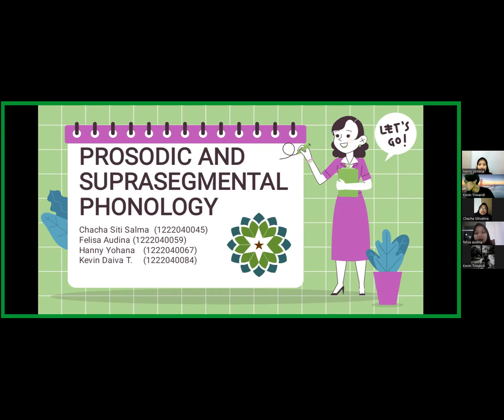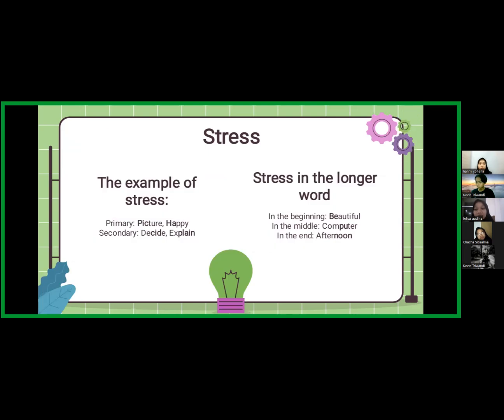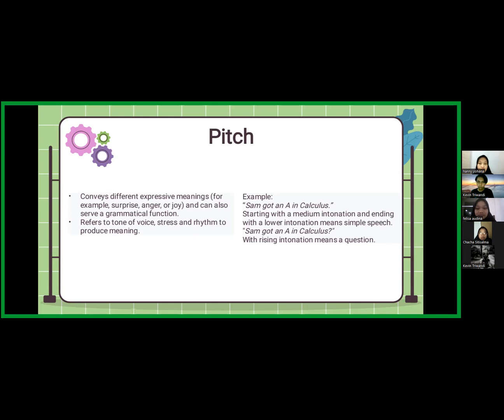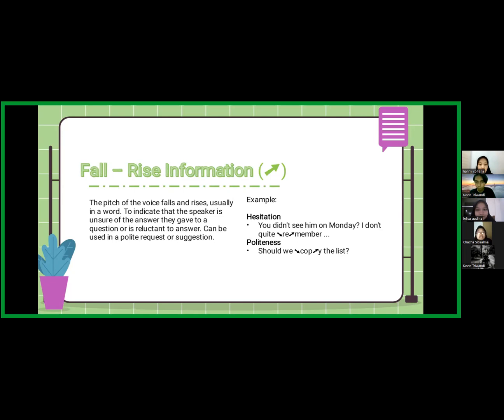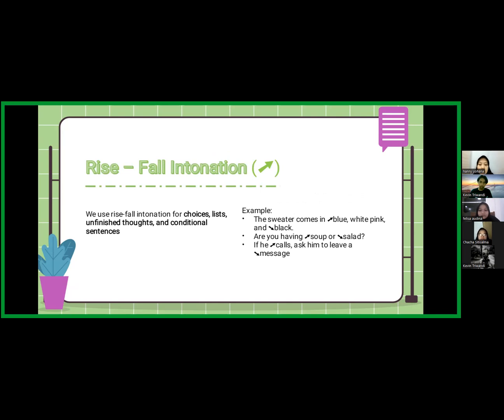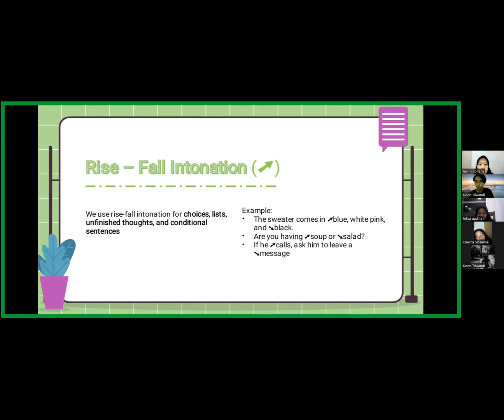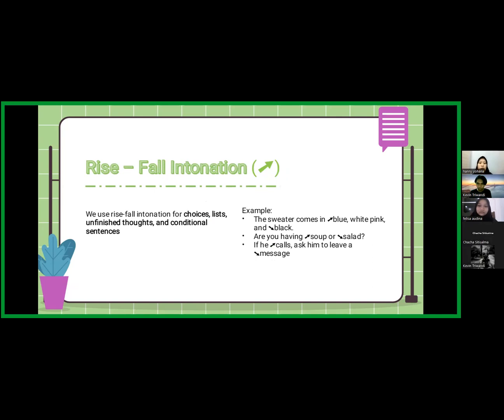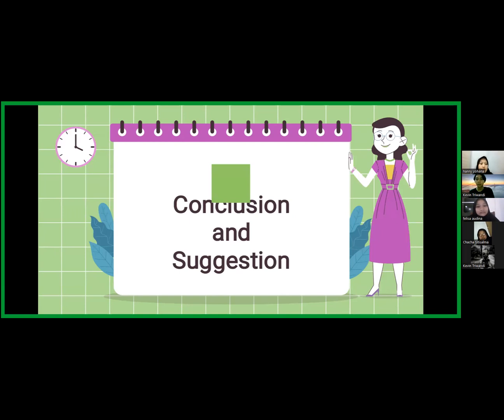Group10 Prosodic and Suprasegmental video (English Phonetic and Pnonology assignment)